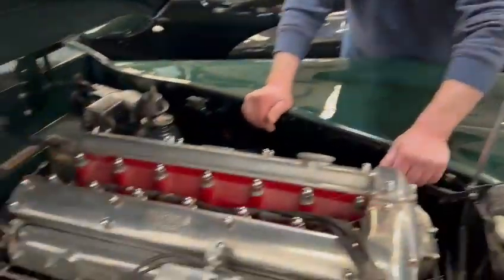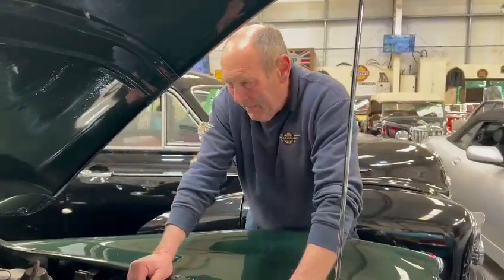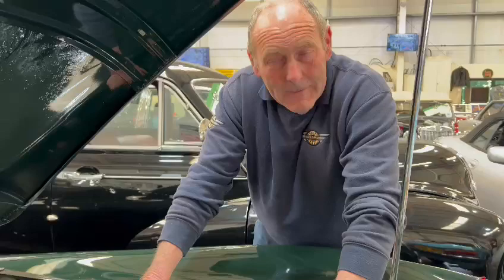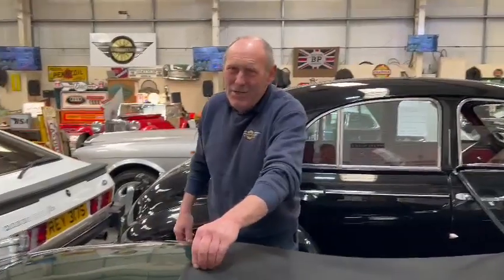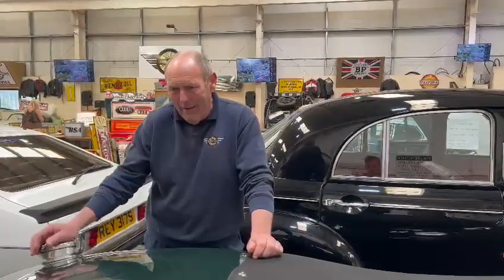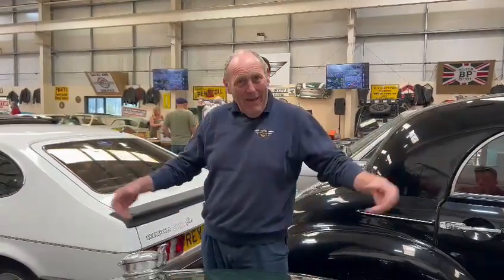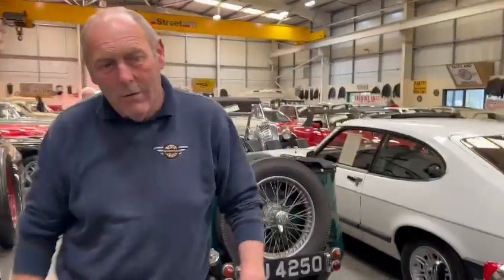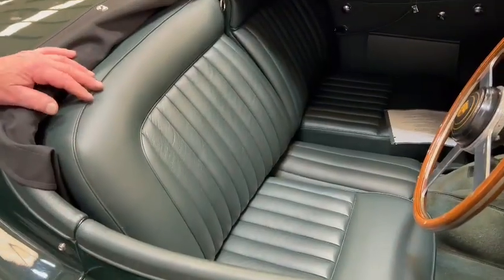1955 JAGUAR XK | MATHEWSONS CLASSIC CARS | 9 & 10 JUNE 2023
1955 JAGUAR XK | MATHEWSONS CLASSIC CARS | 9 & 10 JUNE 2023